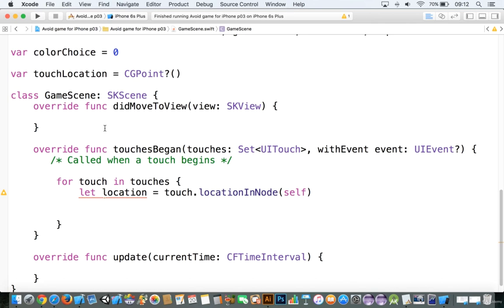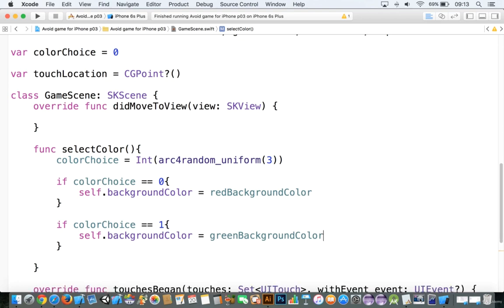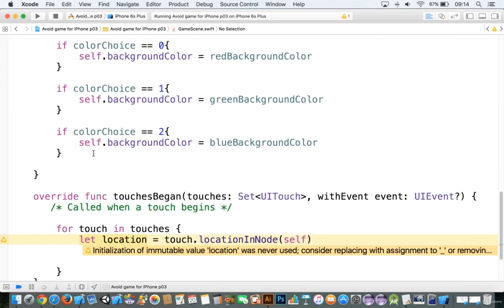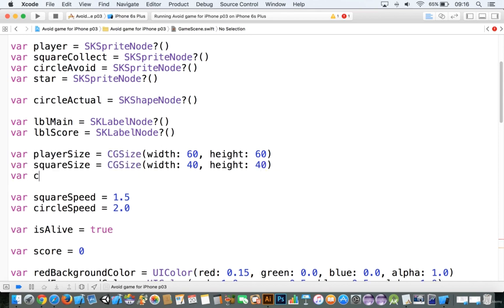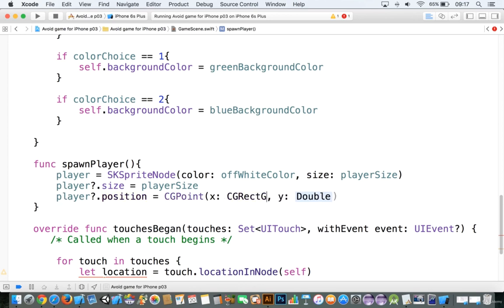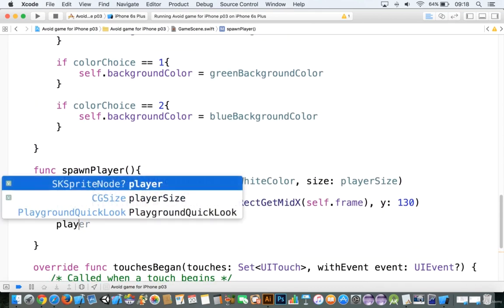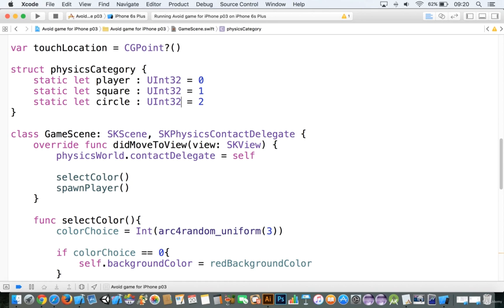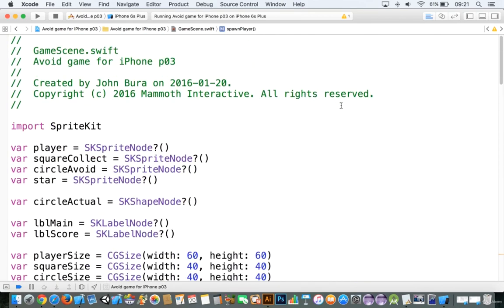Construct 2 Recreations for the iPhone (3 Setting up the color coding and the player)